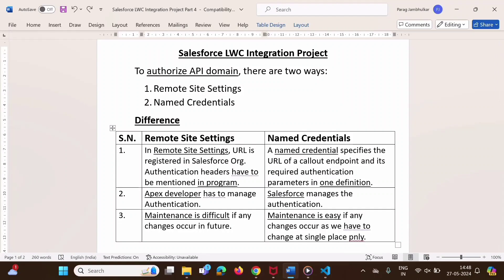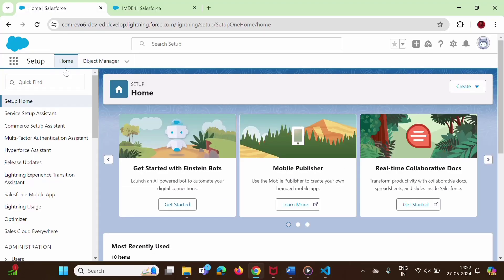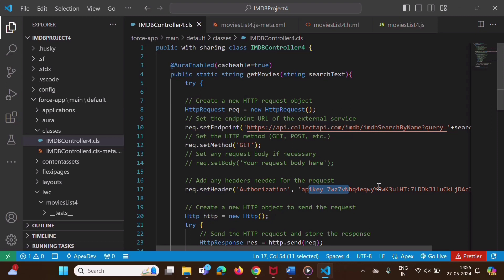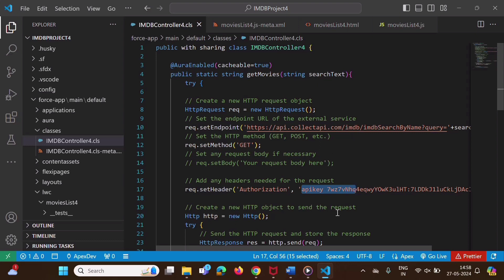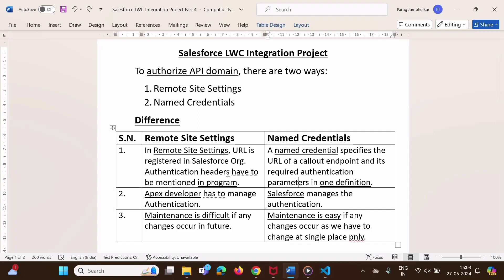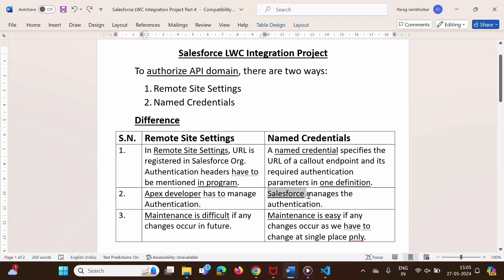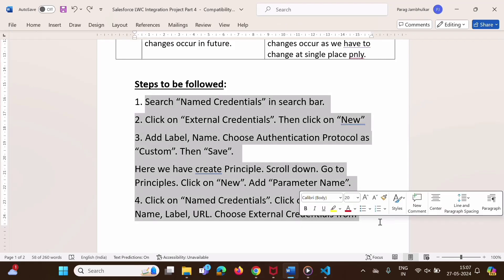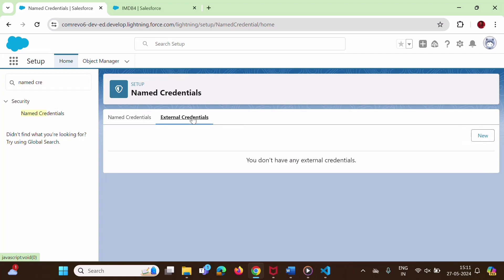Salesforce LWC Integration Project Part 4 | Named Credentials Vs Remote Site Settings